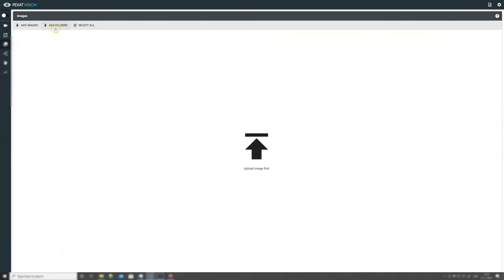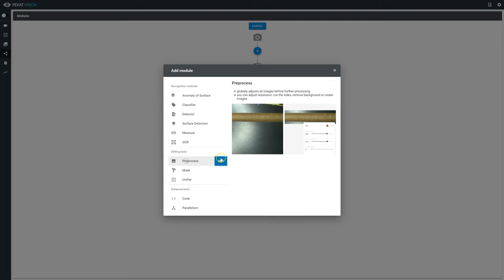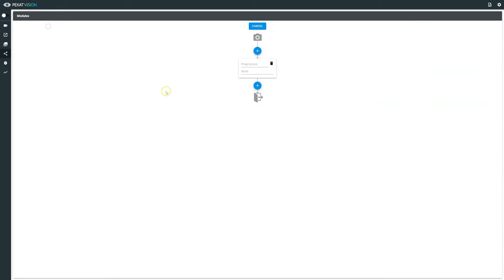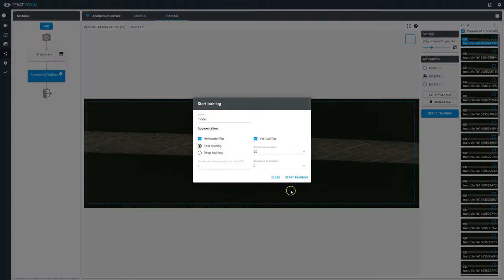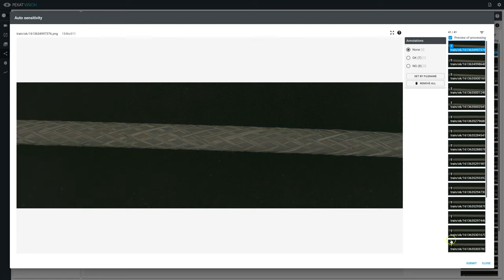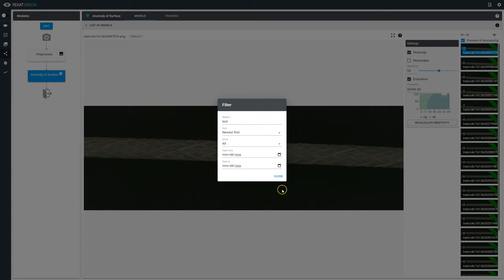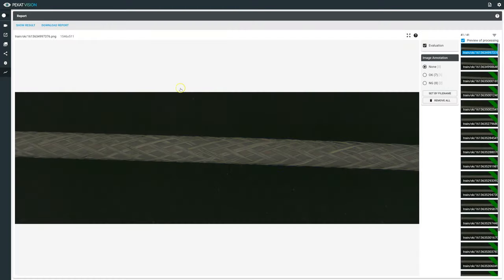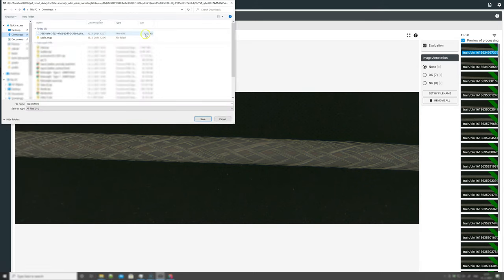Anomaly of Surface Tutorial Video - Cable Inspection (version 3.10.4)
In this tutorial video we are going to demonstrate our AI Unsupervised Module, Anomaly of Surface, where the only user input is to classify images as OK. It is suitable especially for recurring pattern projects and high defect variability.